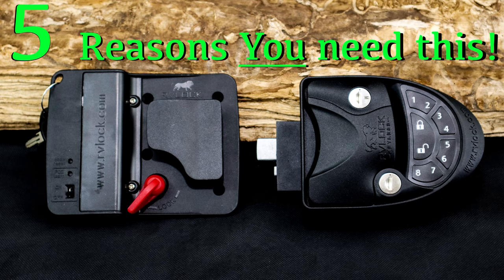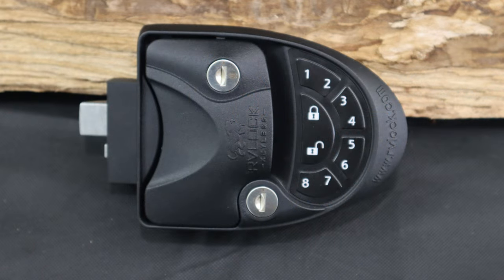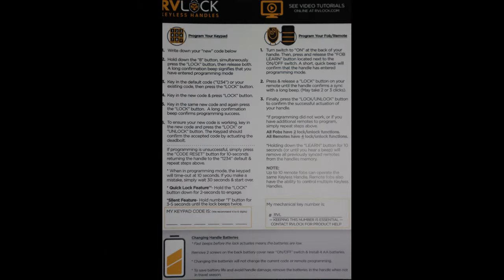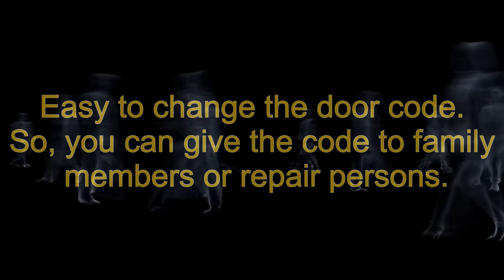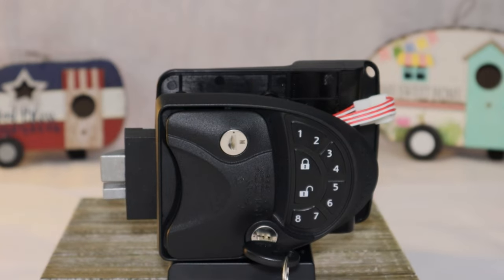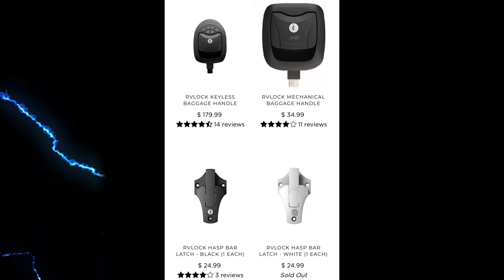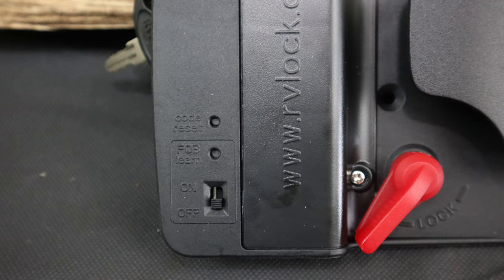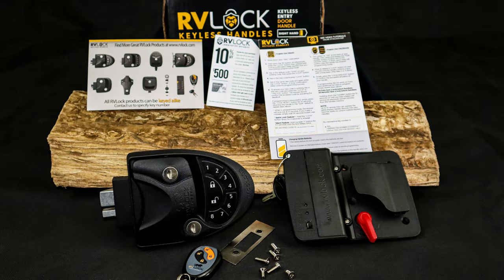RVLocks V4 review.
The RVLocks V4 review after six months.

My webpage hyperlink is under the About tab located on our channel page.

RVLocks V4:

Artist: Tigerblood Jewel
Songs: The Bayou
              The Trainyard

Video clips from Storyblocks.